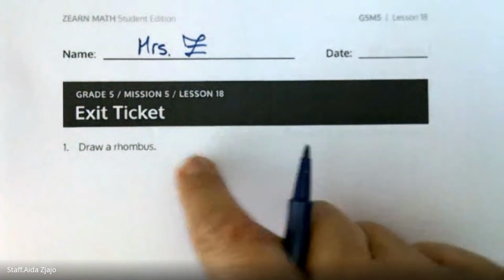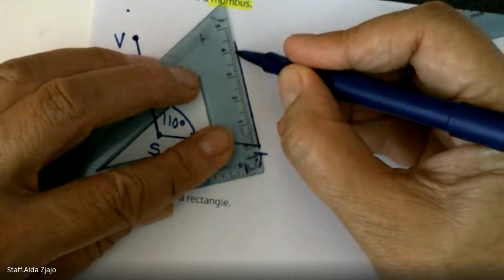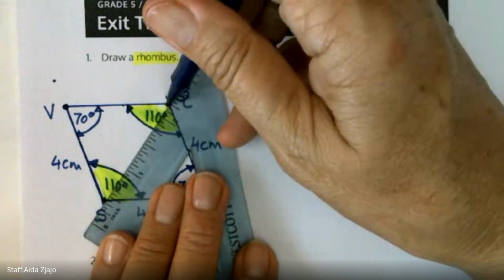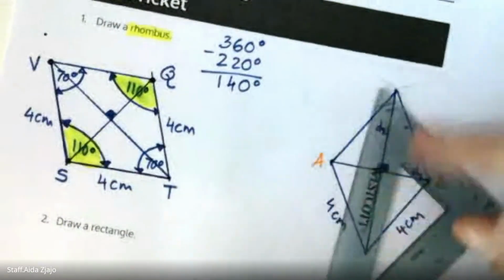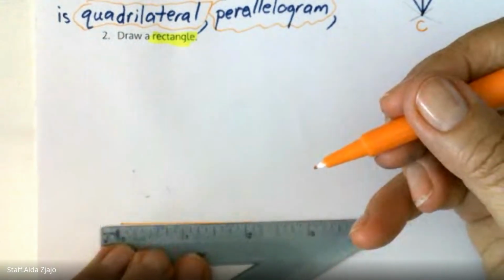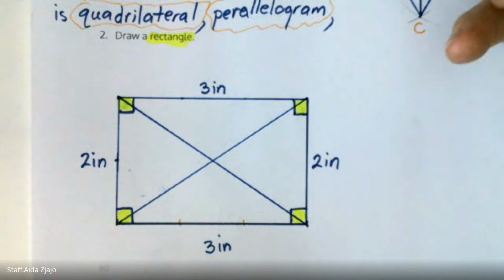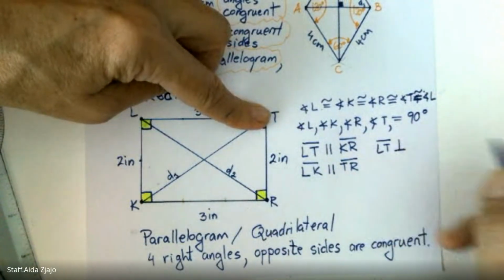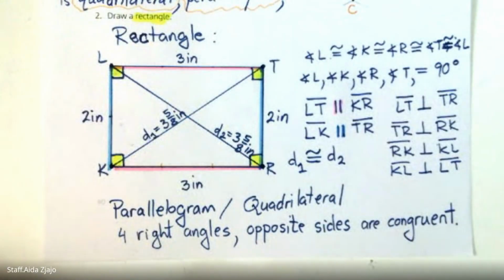(5.M5.L18) 5th Mission 5 / Lesson 18 / Exit Ticket / Mrs.Z